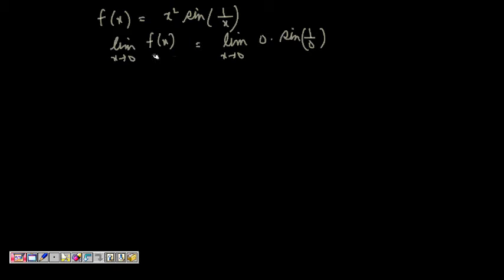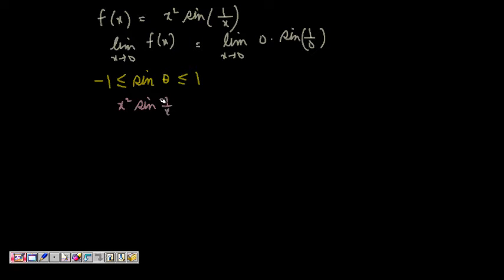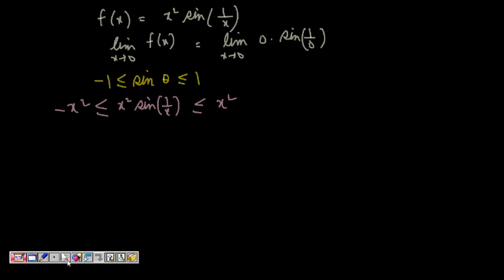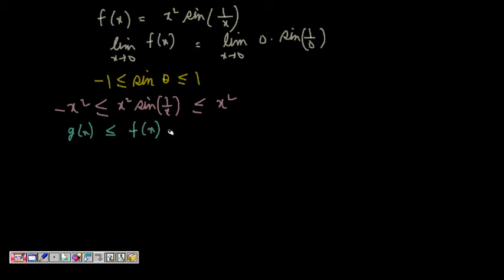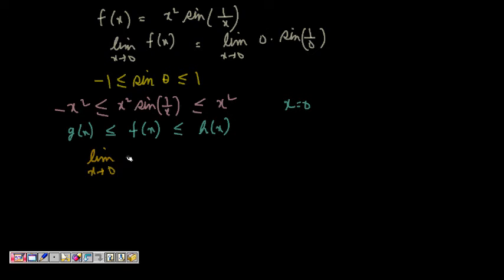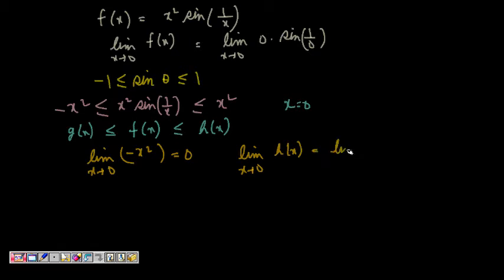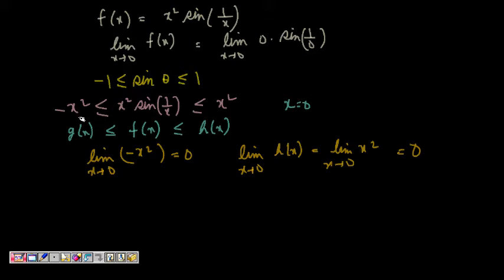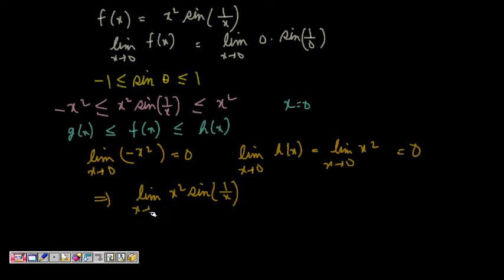IIT CBSE Maths: Calculus: Sandwich Theorem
Sandwich Theorem
Sandwich theorem calculus
Squeeze Theorem

References
1. Squeeze Theorem - khanacademy
2. Proof: lim (sin x)/x - khanacademy
3. The Squeeze Theorem for Limits, Example 1 PatrickJMT
4. The Squeeze Theorem for Limits, Example 2 PatrickJMT
5. The Squeeze Theorem for Limits, Example 3 PatrickJMT

cbse channel
cbse class xii maths
cbse class xi maths
maths cbse class 12
maths iit
ncert maths class 12 videos
calculus for beginners
calculus tutorial